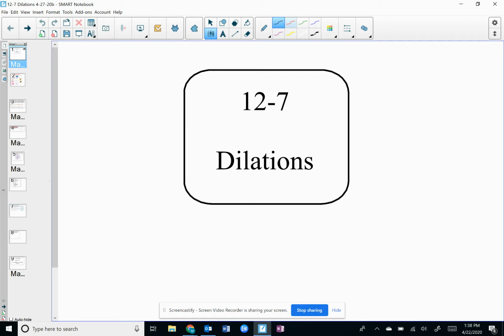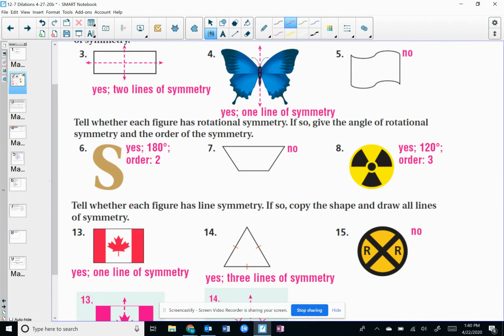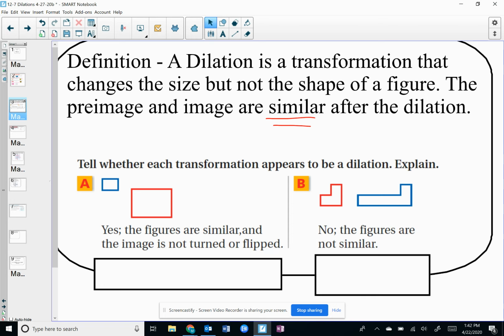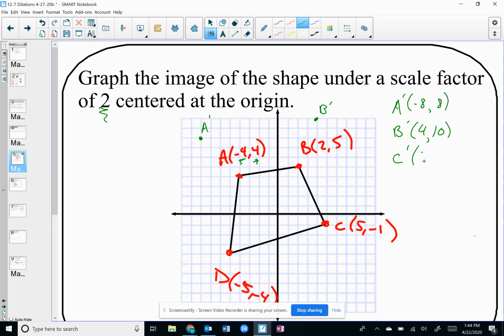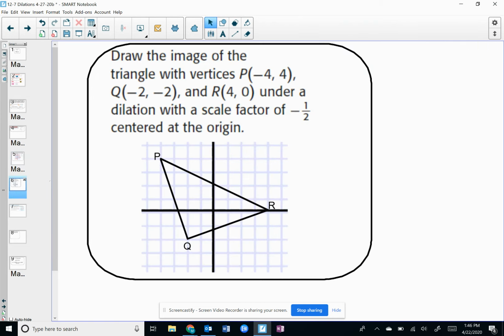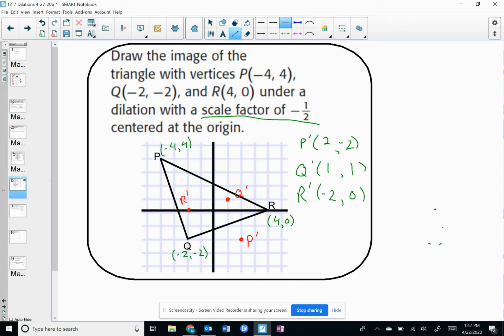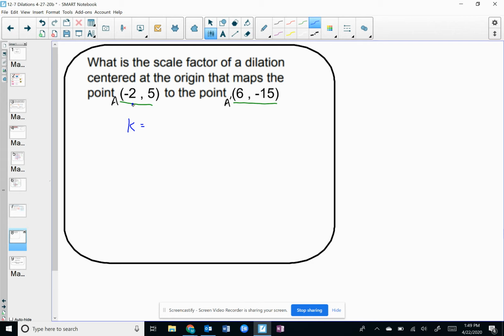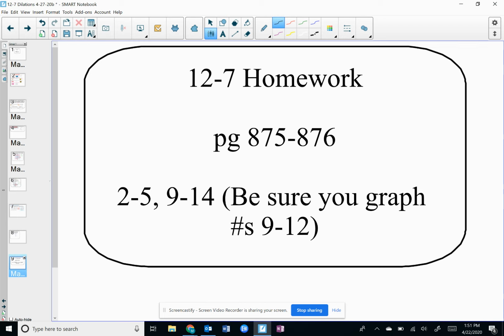12-7 Notes: Dilations